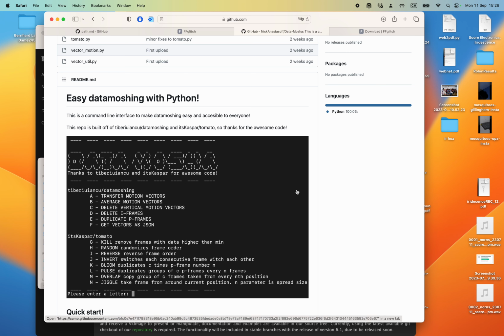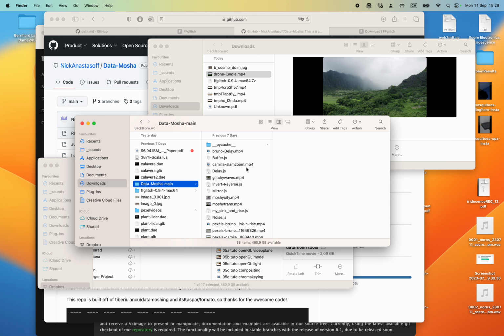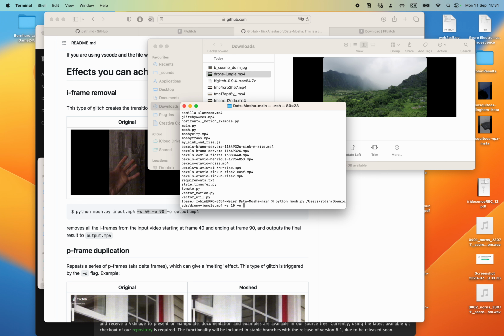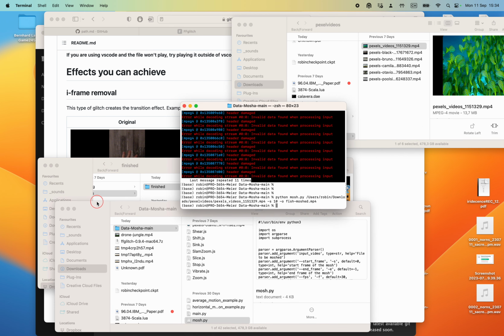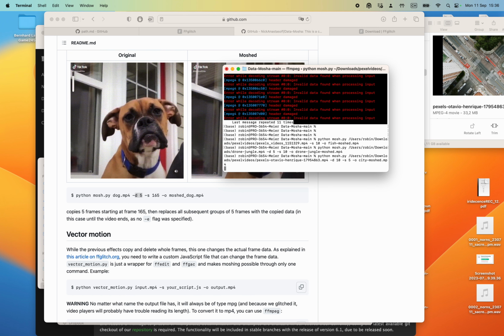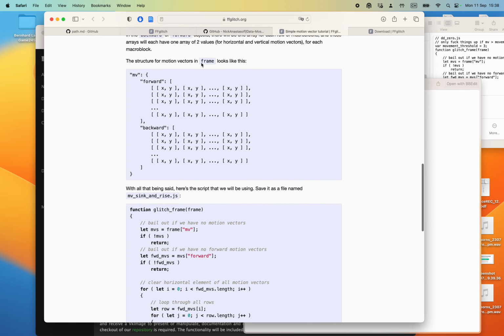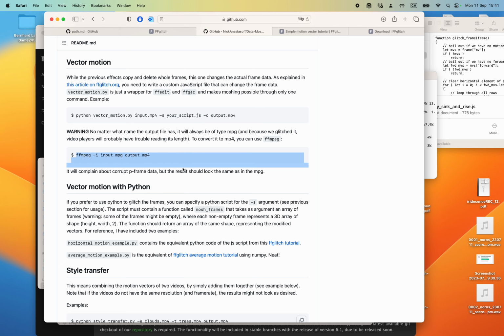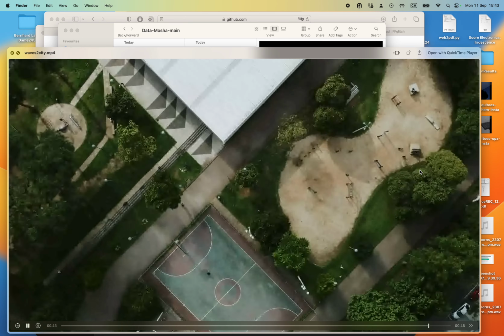10 Terminal run datamosh tools